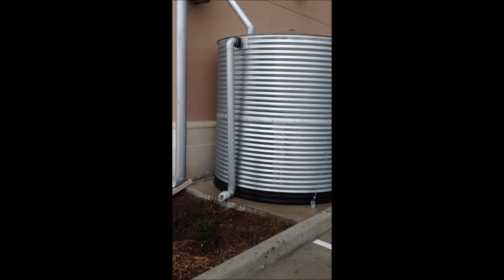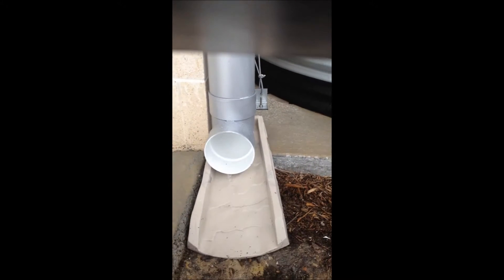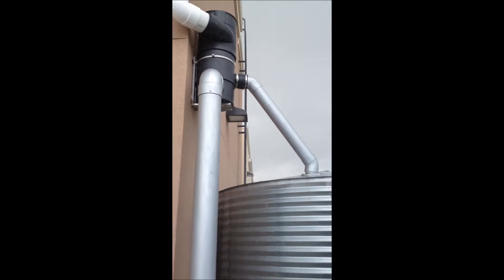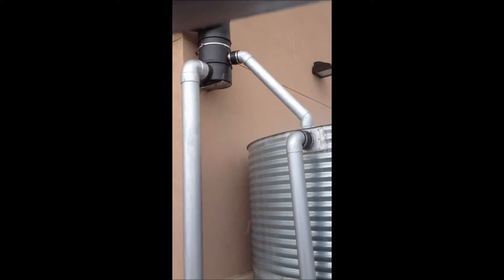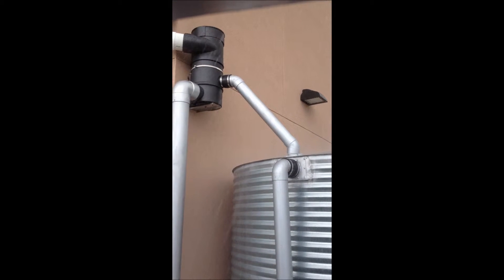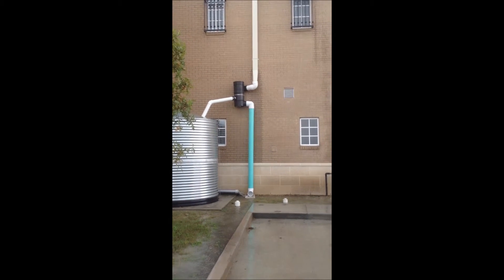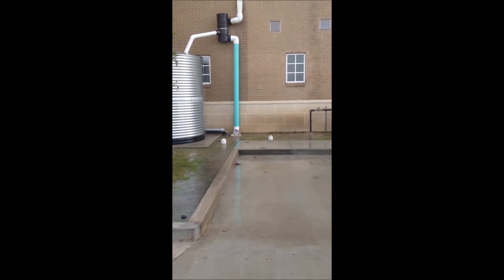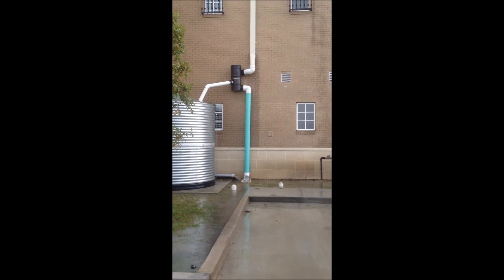Rainwater Vortex Filter - Houston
How a vortex filter works during a rain.